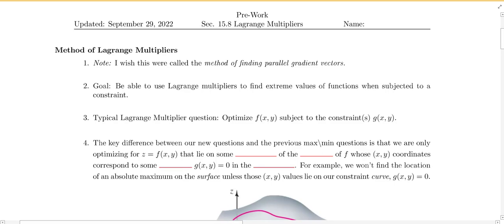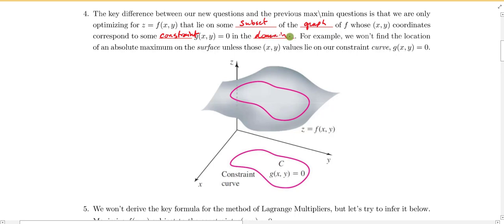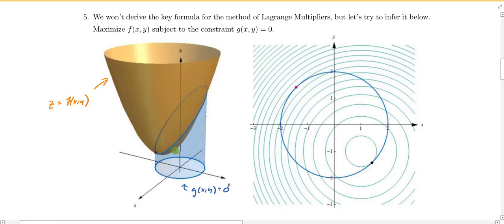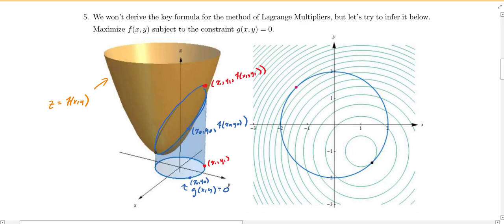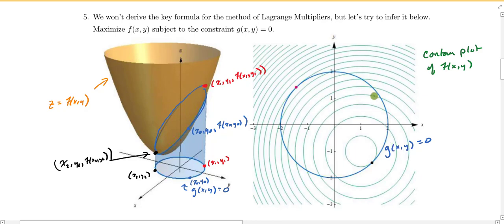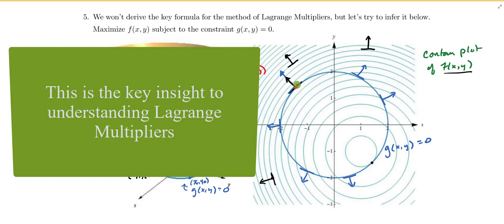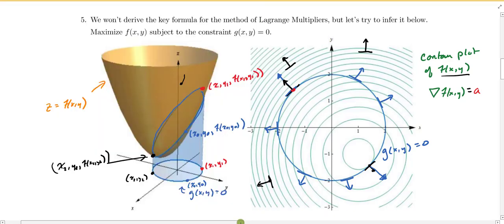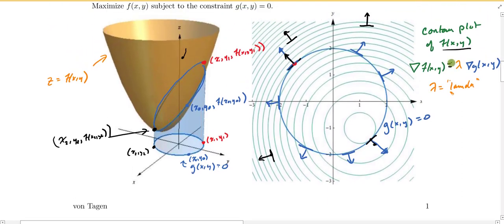Intuition for Lagrange Multipliers